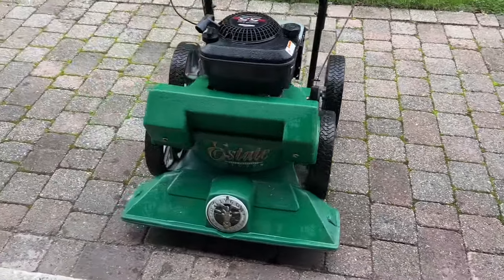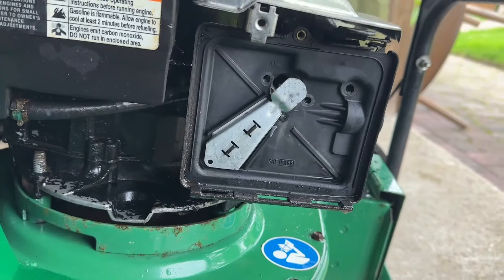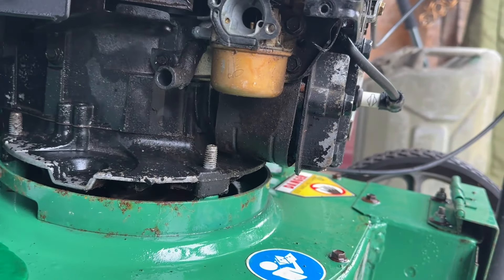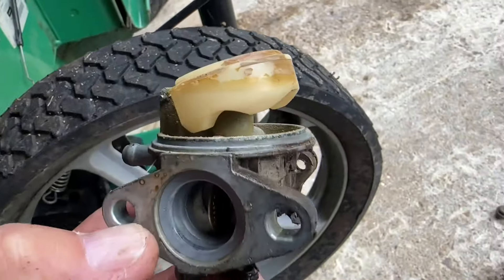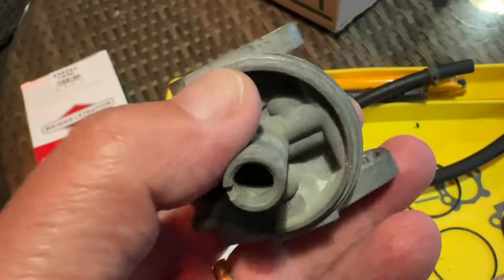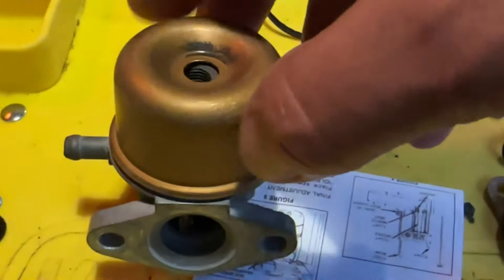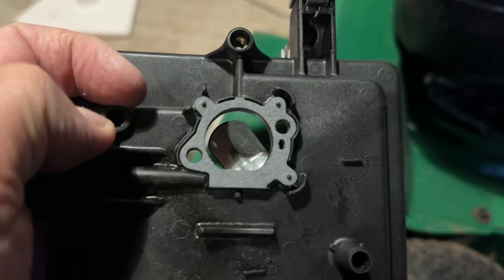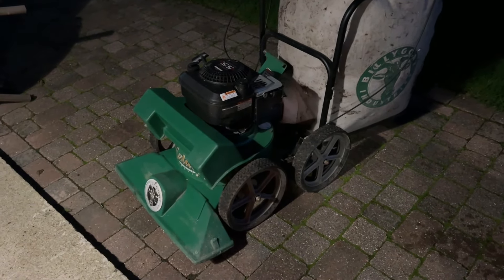Billy Goat non-runner what’s wrong with it?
Here we have a Billy goat has been given to me as a nonstarter. Let’s have a look at it see if we can find out what’s wrong and fix it most of the time there is really simple repair job so let’s see if this one runs through to form.￼